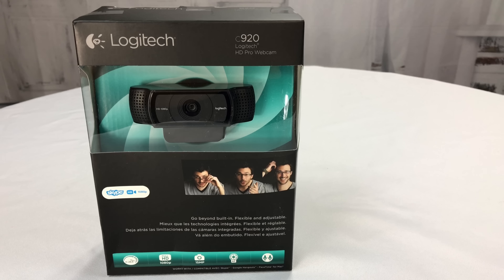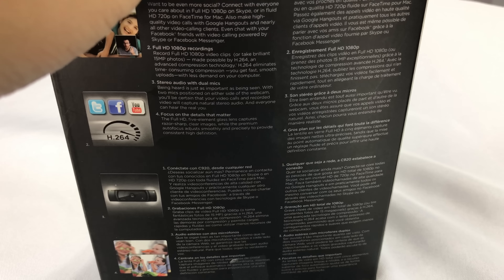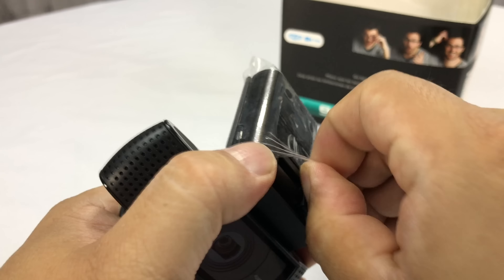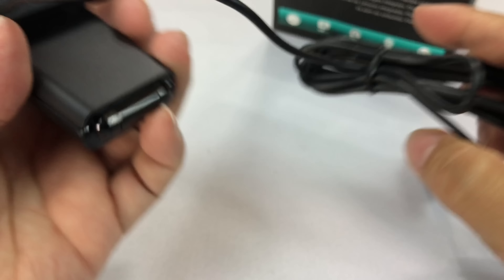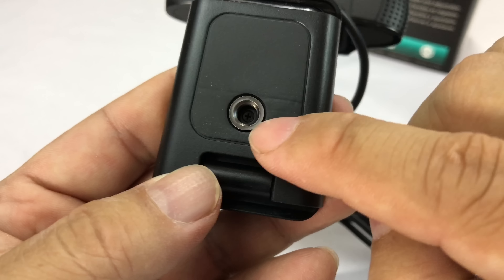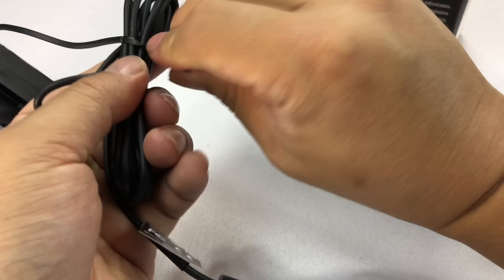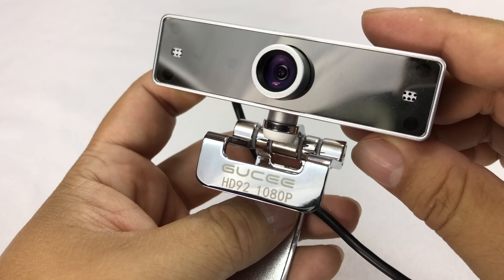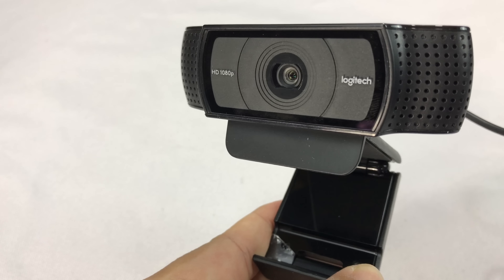Logitech HD Pro C920 Webcam Camera Review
Logitech
Logitech HD Pro Webcam C920, Widescreen Video Calling and Recording, 1080p Camera, Desktop or Laptop Webcam

Full HD 1080p video calling (up to 1920 x 1080 pixels) with the latest version of Skype for Windows
720p HD video calling (up to 1280 x 720 pixels) with supported clients. Full HD video recording (up to 1920 x 1080 pixels)
H.264 video compression, Built-in dual stereo mics with automatic noise reduction. Automatic low-light correction, Tripod-ready universal clip fits laptops, LCD or monitors
H.264 video compression, Built-in dual stereo mics with automatic noise reduction. controls: Video and photo capture, Face tracking, Motion detection
Compatible with: Windows 7, Windows 8, Windows 10 or later. Works in USB Video Device Class (UVC) mode: Mac OS 10.6 or later (HD 720p on FaceTime for Mac or other supported video-calling clients; Full HD 1080p video recording with QuickTime Player) Chrome OS,Android v 5.0 or above (with supported video-calling clients),USB port,Internet connection

Self-expression knows no bounds with C920. Video chat on Skype in full HD 1080p or record vibrant true-to-life full HD 1080p video blogs. You can game stream, share, rant, rap, sing and dance live in high-definition 720p. Dual microphones ensure natural stereo sound, while a five-element glass lens and a precisely tuned autofocus allow you to be seen in amazing clarity and detail.

Noteworthy features
720p HD video calling (up to 1280 x 720 pixels) with supported client
Full HD video recording (up to 1920 x 1080 pixels)
H.264 video compression
Full HD glass lens with precisely tuned autofocus
Built-in dual microphones with automatic noise reduction
Automatic low-light correction
Tripod-ready universal clip fits laptops and LCD monitors

View larger

View larger

View larger

View larger
High-Definition video chat
You'll be seen in crystal-clear definition with full HD 1080p on Skype and fluid HD 720p on FaceTime for Mac.* Also make high-quality 720p video calls with Google Hangouts and most other video-calling clients. Even chat with your Facebook friends.

* FaceTime video calling requires a FaceTime-enabled Mac with a Wi-Fi connection.

Full HD 1080p recordings
Record vibrant, true-to-life HD 1080p videos that capture the smallest details for your video blog, to post on Facebook or YouTube.

Fast uploads with H.264
Thanks to H.264, a highly efficient compression technology, you record and compress at the same time, so that you get fast, smooth uploads and streaming with less demand on your computer.

Show yourself at your best
This small and flexible HD webcam brings fluid video motion, rich colors, aim-anywhere adjustability, and a wide field of vision in a way built-in webcams can't match.

View larger

View larger

View larger

View larger
Stereo audio
Make sure everyone hears the real you. With two microphones, one on either side of the webcam, you'll be certain that your video calls and recordings capture natural stereo audio. Background noise is filtered out so you're clearly heard.

Full HD glass lens
Be seen in amazing clarity and detail thanks to the full HD glass lens and premium autofocus. The five-element glass lens captures razor-sharp, clear images, while the premium autofocus adjusts smoothly and precisely to provide consistent high definition.

Automatic light correction
Record clear videos even in dim light. C920 webcam automatically corrects low-light settings.

Logitech webcam software for Windows
Pan, tilt and zoom controls, video and photo capture, face tracking, motion detection.

Requires installation of software, available for download at download section of logitech's official website. Expedition Money LLC